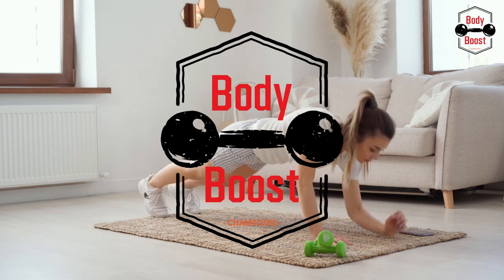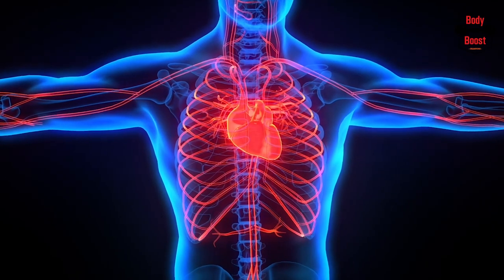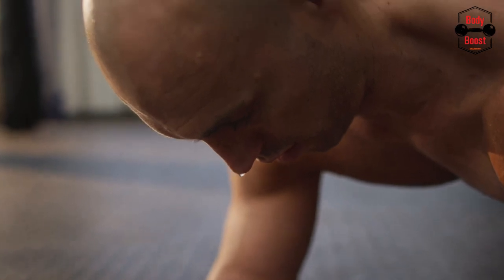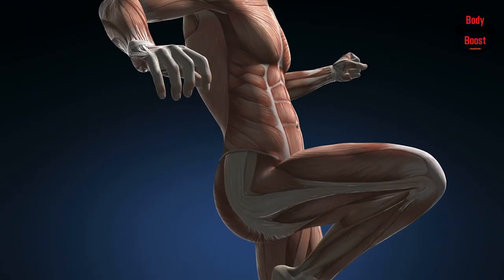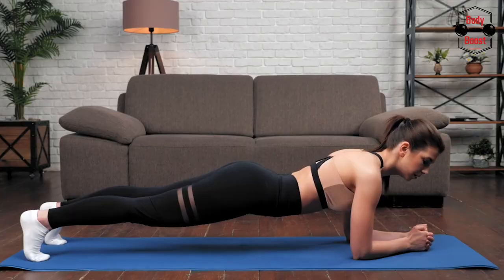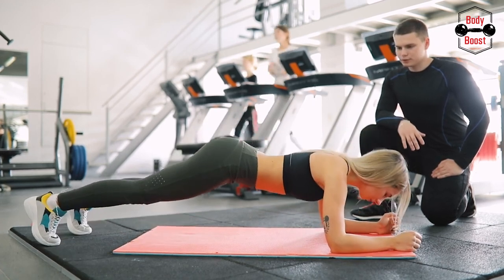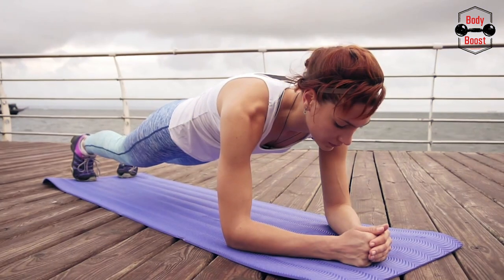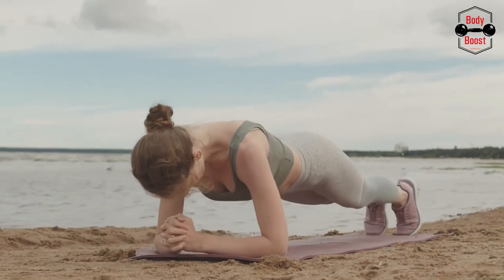Do Plank Every Day and This Will Happen to Your Body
In this video, I'll tell you what will happen to your body if do 5 min plank every day.
Planking has several advantages since it is a great exercise for the abdominal  and core. Use the plank in your daily routine to make sure your core remains steady and powerful. Discover the advantages of plank exercises, as well as numerous forms of plank exercises with instructions,
chapters
00:00 Plank every day
00:18 Plank benefits
01:04 Plank proper technique
02:14 conclusion